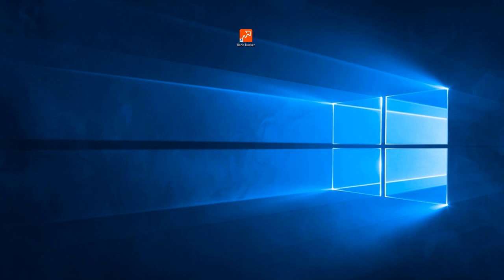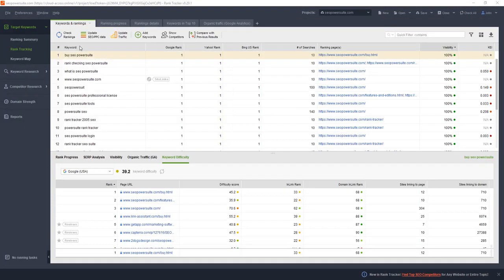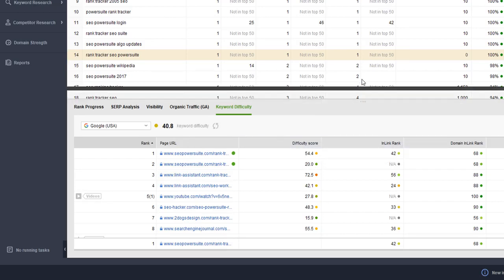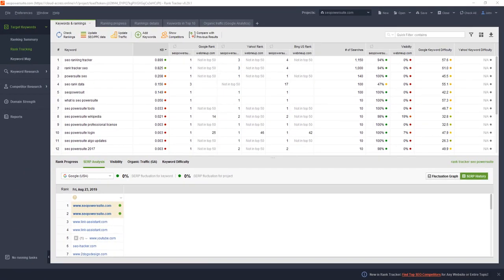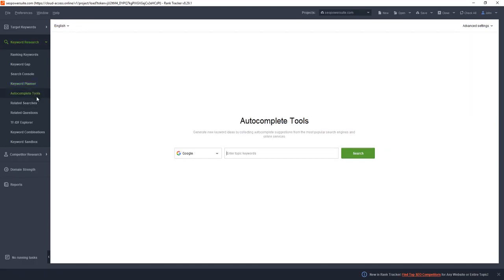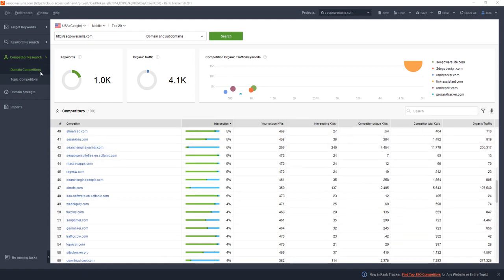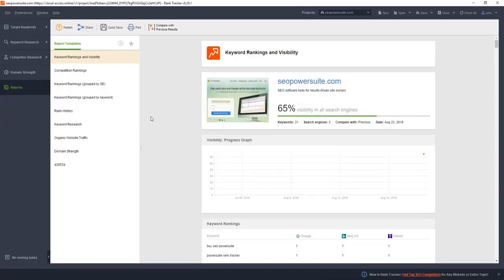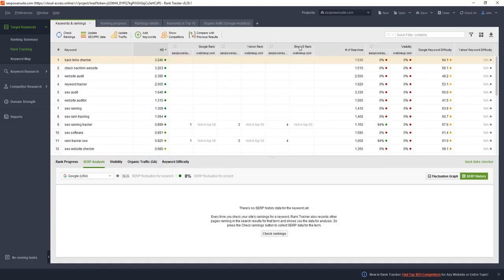Rank Tracker Webinar SEO PowerSuite Webinar Series